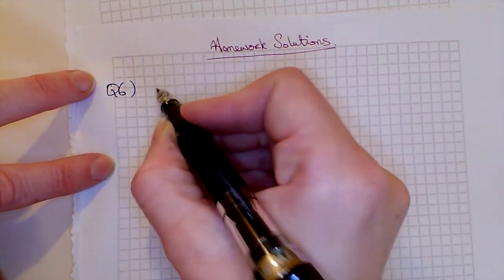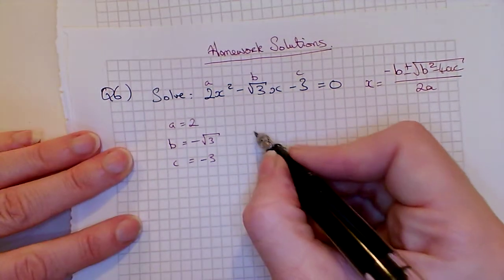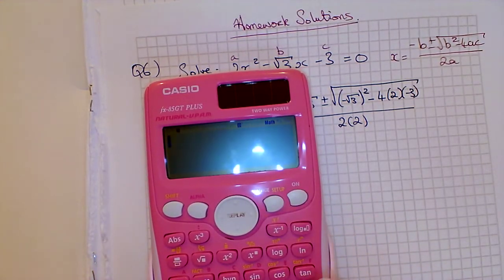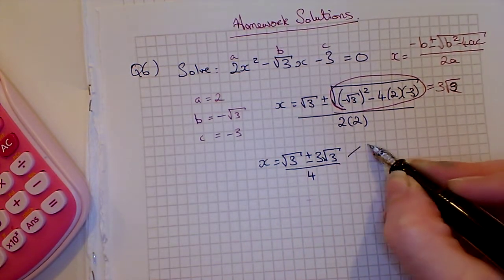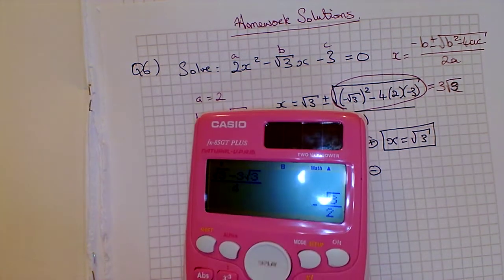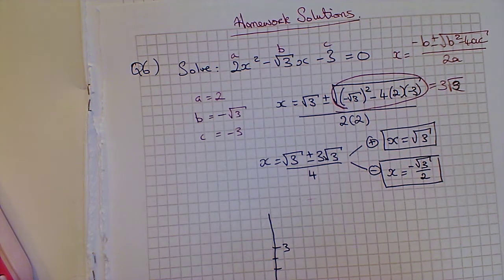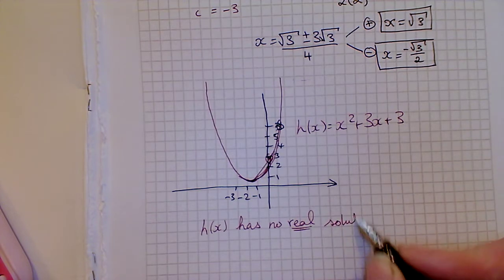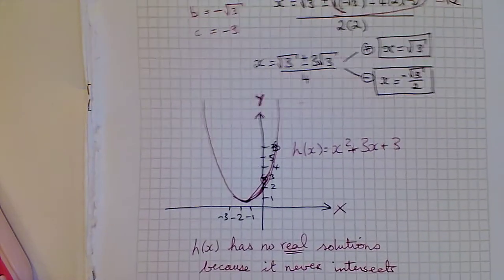Jan25th 4th Year HW Solutions